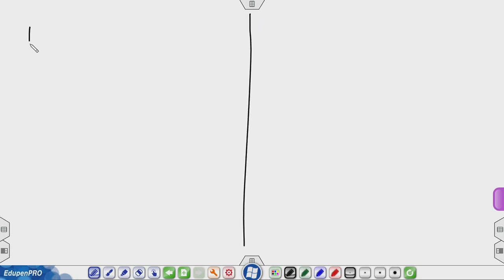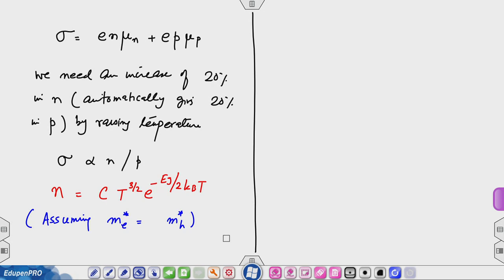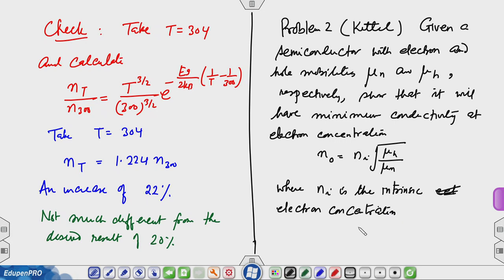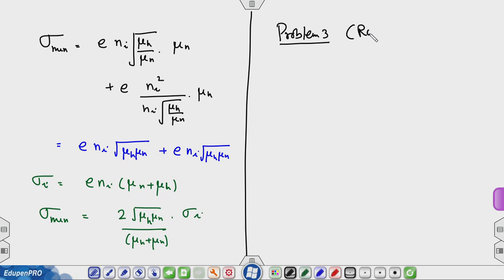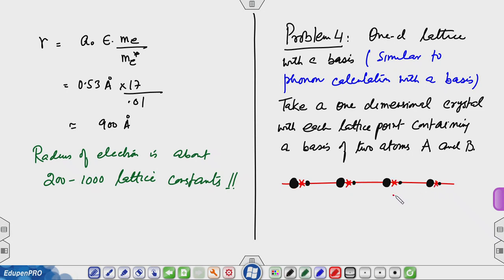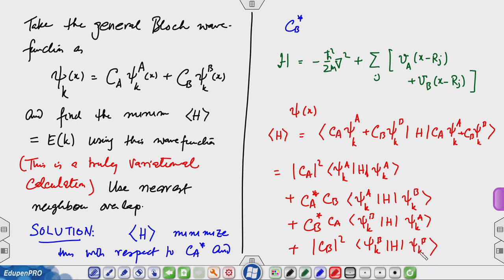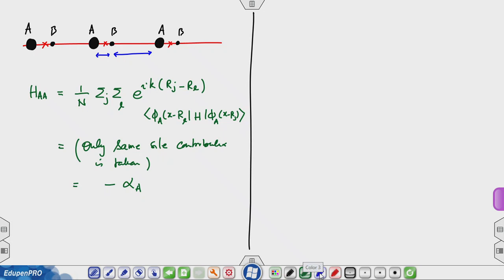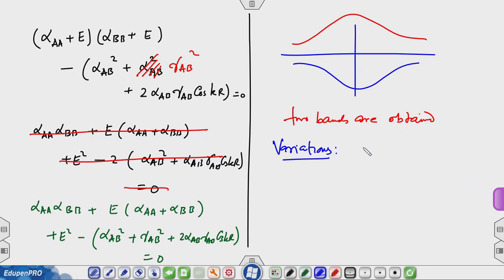Lec 43: Some solved problems on semiconductor physics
Problems related to carrier concentration, calculation of donor energy levels and tight binding calculation for one dimensional crystal with a basis have been solved.